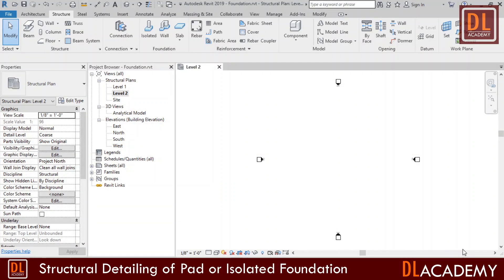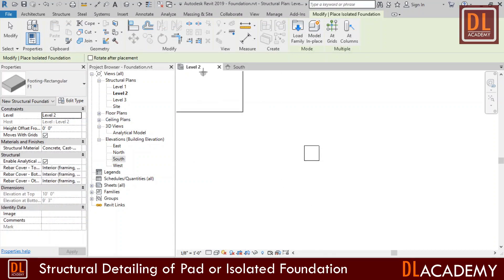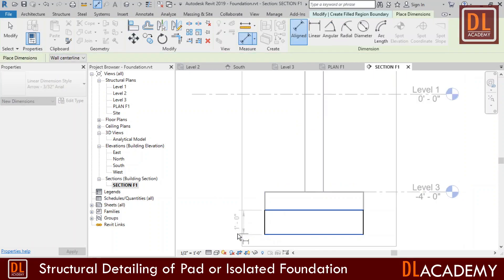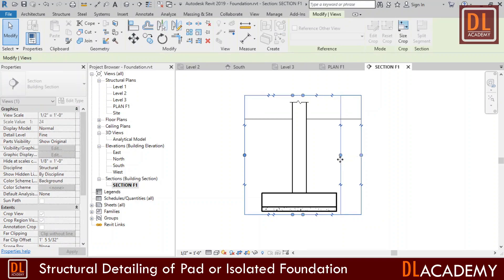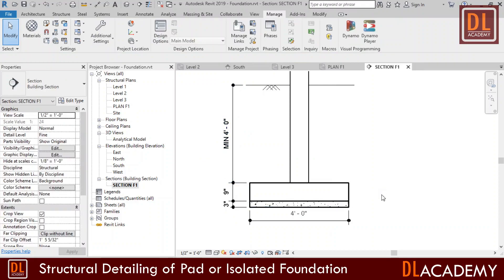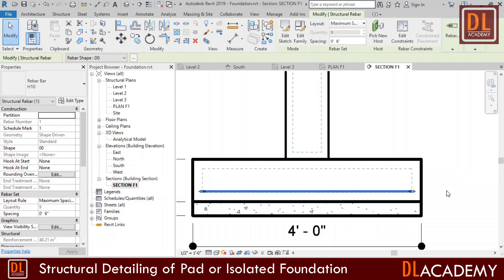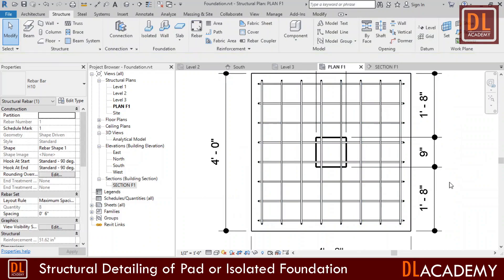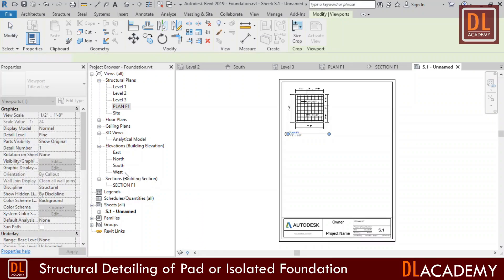Pad Foundations - Autodesk Revit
This is a beginners guild to professional Detailing of  Structural engineering elements using Autodesk Revit 2019. Here its simply discuss about isolated or pad foundation know as single footing.